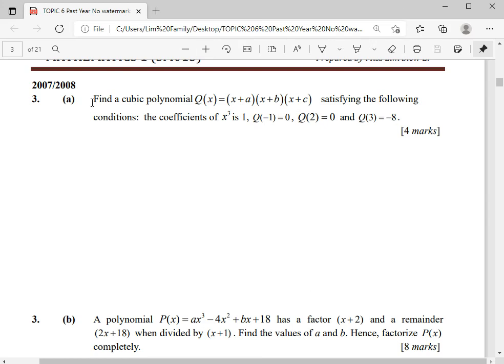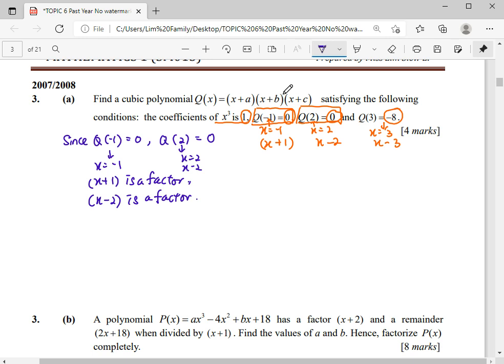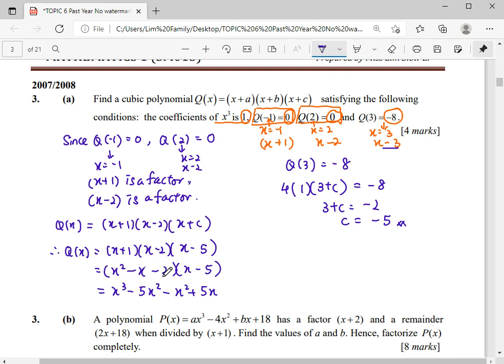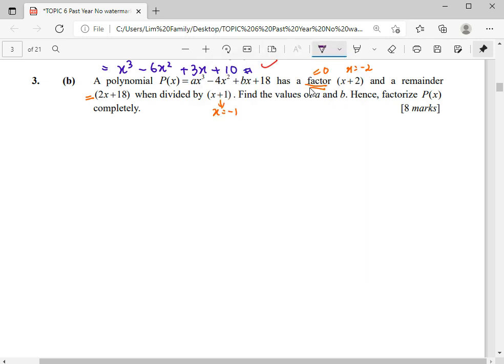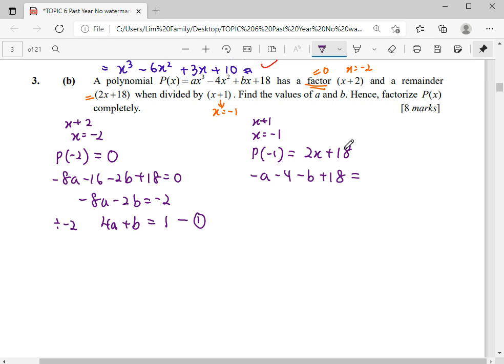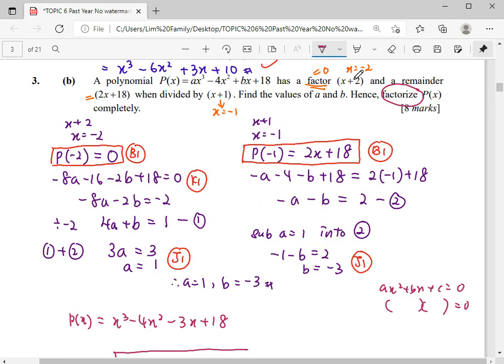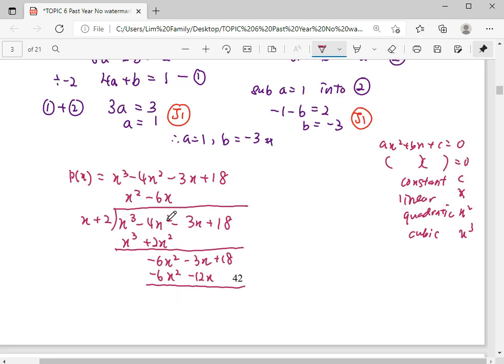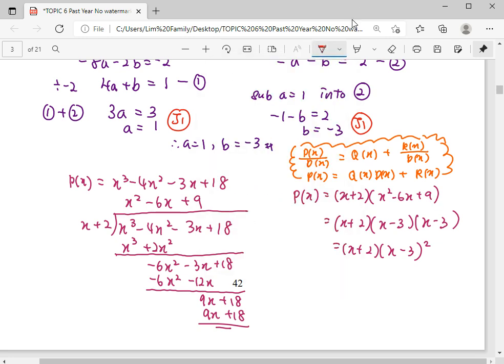PAST YEAR T6 Q3 2007/2008 SM015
(a) Find a cubic polynomial Q(x)=(x+a)(x+b)(x+c) satisfying the following conditions: the coefficients of x^3 is 1, Q(-1)=0, Q(2)=0 and Q(3)=-8. [4 marks]
(b)  A polynomial P(x)=ax^3-4x^2+bx+18 has a factor (x+2) and a remainder (2x+18) when divided by (x+1). Find the values of a and b. Hence, factorize P(x) completely. [8 marks]